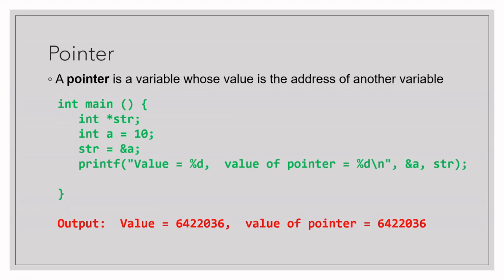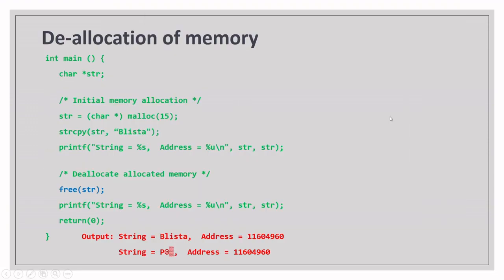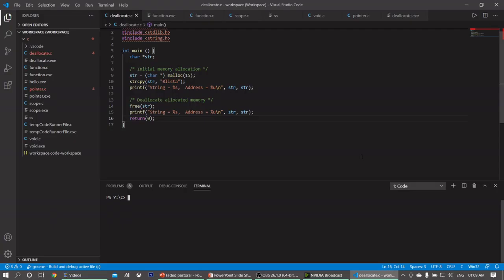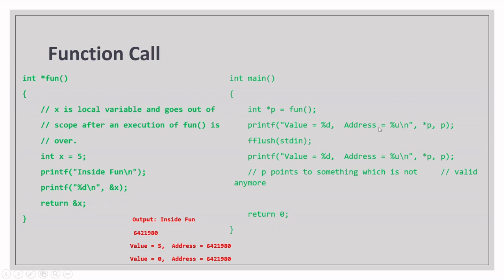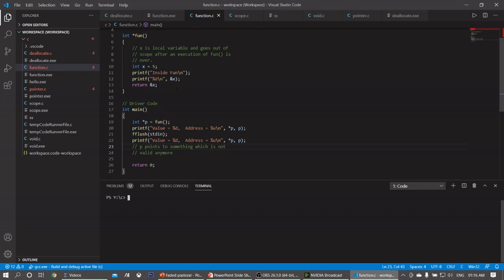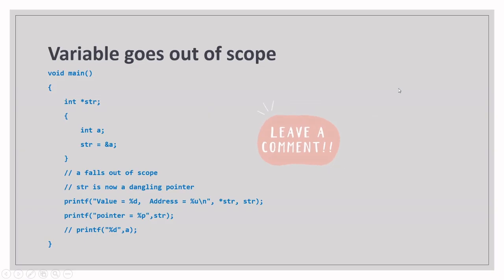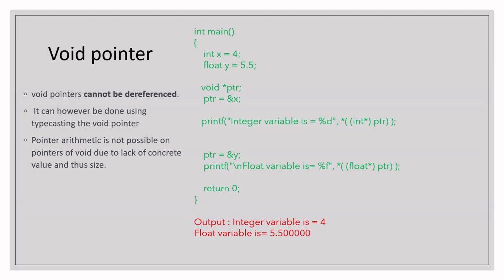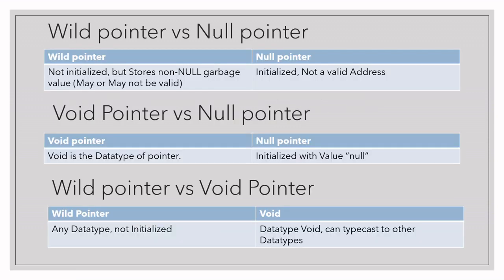Dangling Pointer || Pointer Concepts || C Programming || Interview Questions || Void || Null || Wild